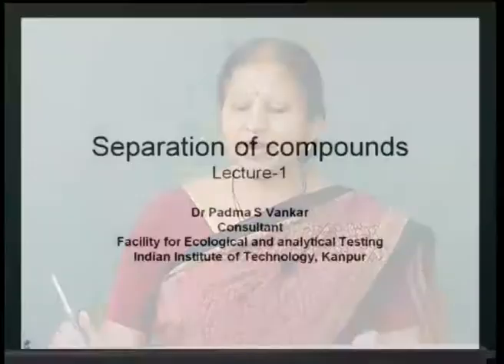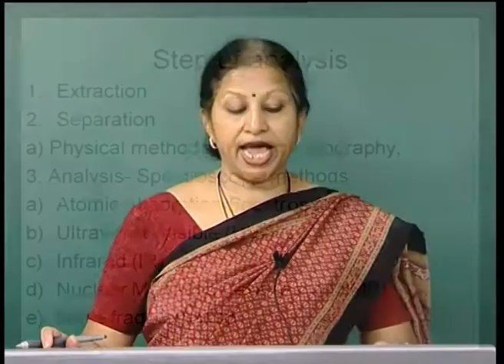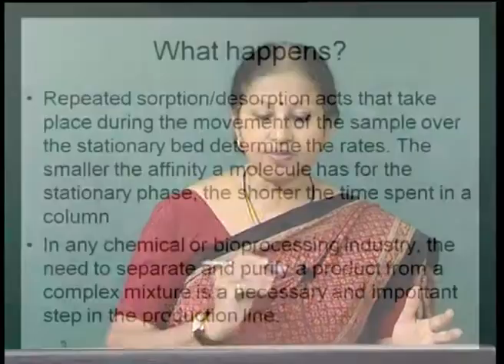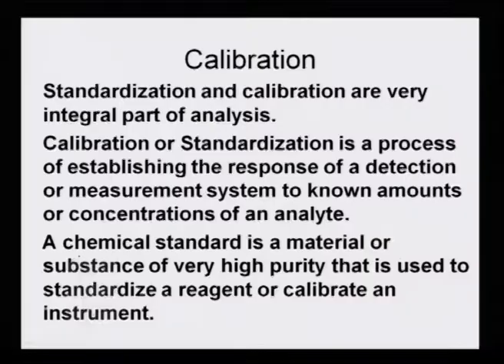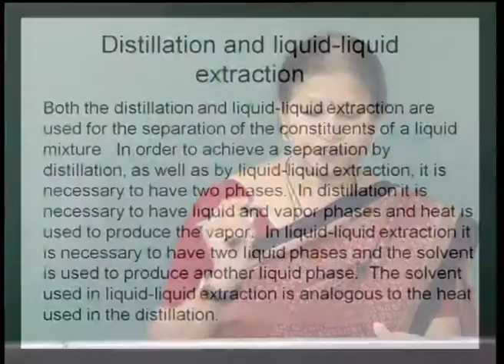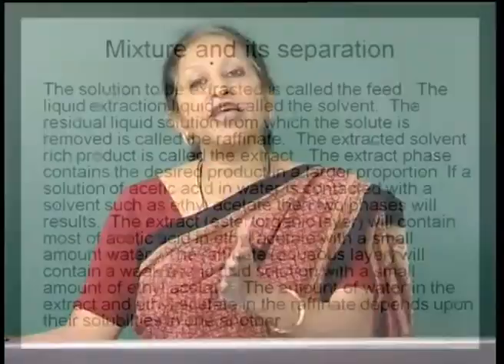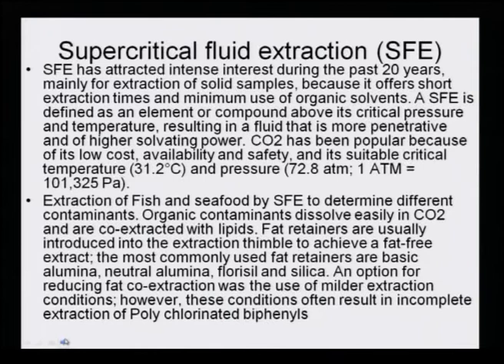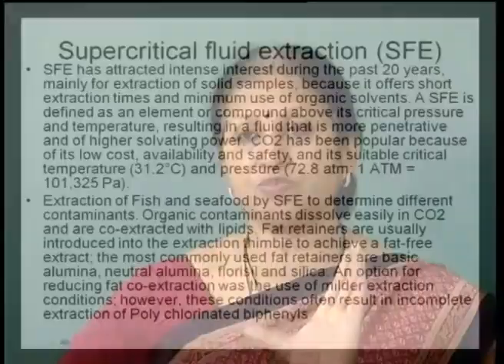Mod-01 Lec-01 Advance Analytical Course